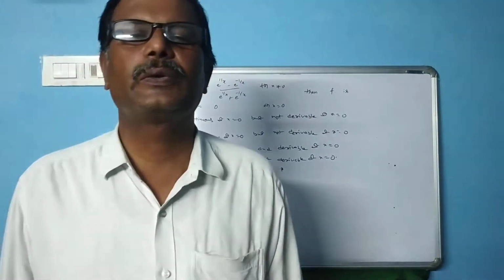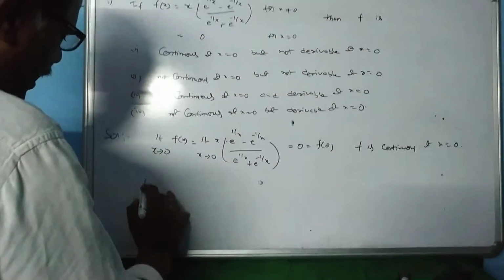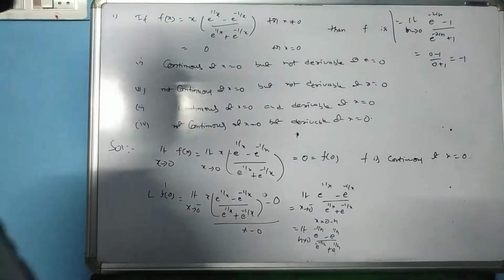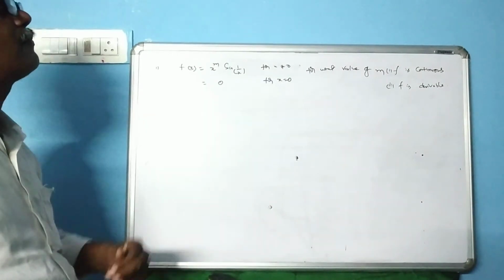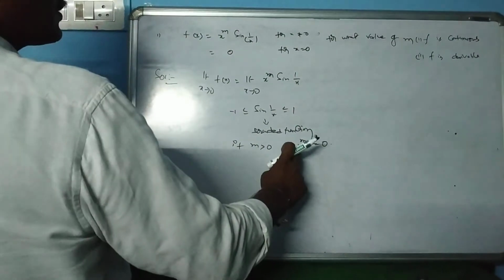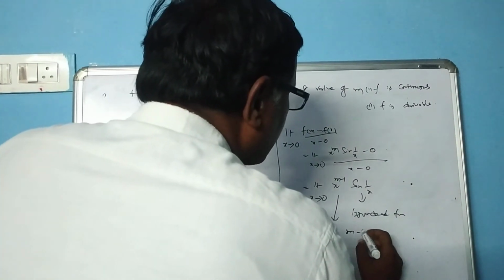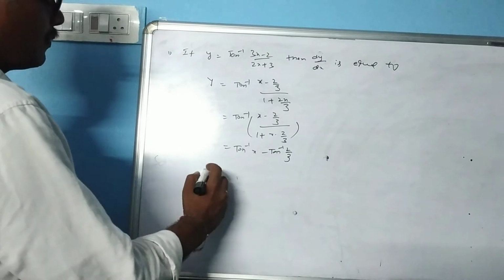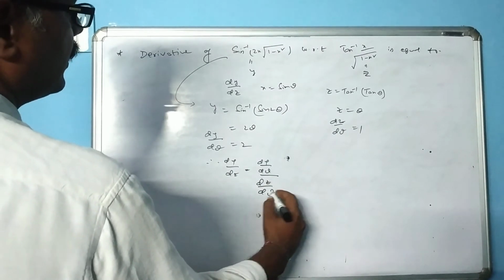JEEMAINS ADVANCE EAMCET CHAPTER 2 Problems